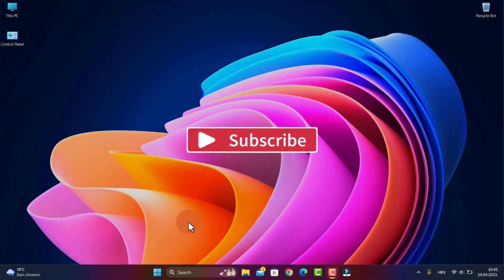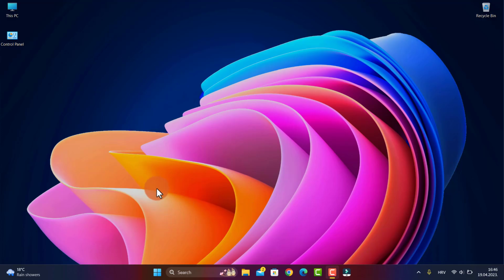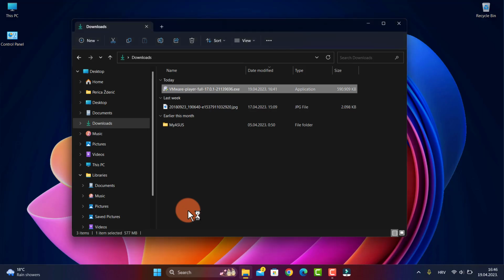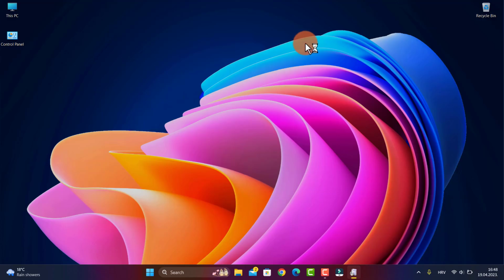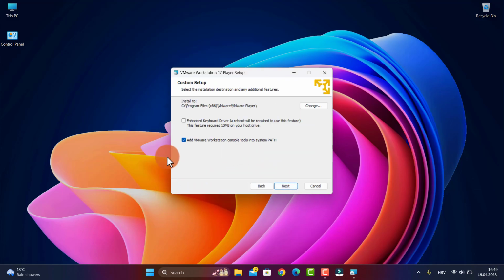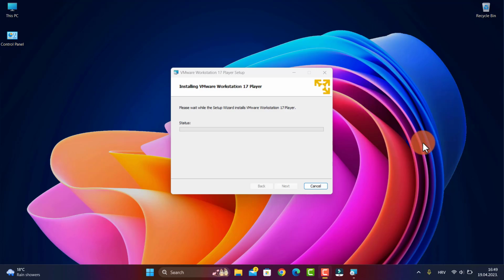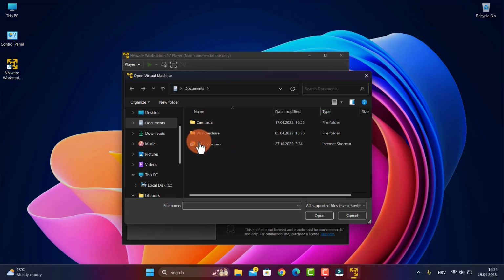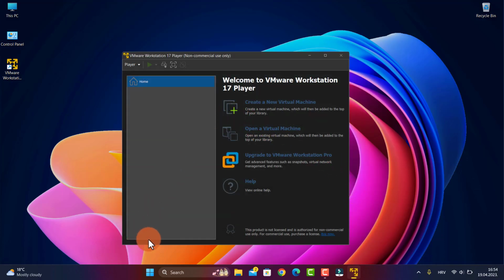How To Install Vmware On Windows 11 very usefull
This instructions in this video tutorial can be applied  for  laptops, desktops, computers, and tablets which run the Windows 11 operating system like Windows 11 Home, Windows 11 etc